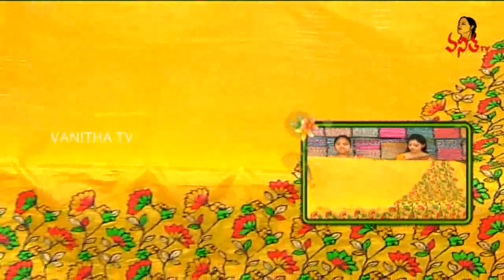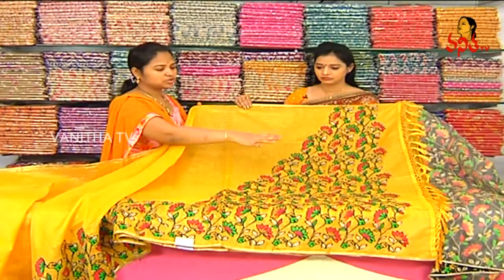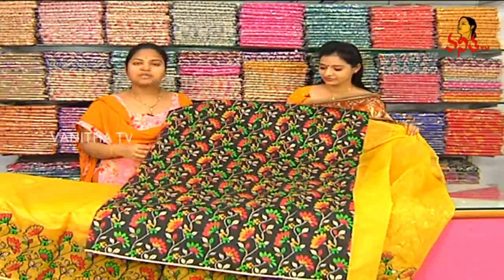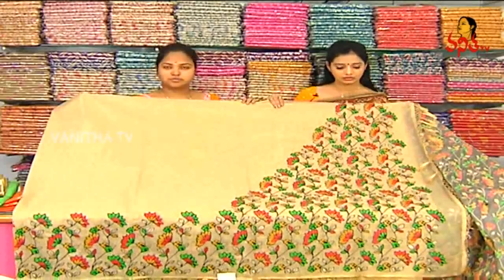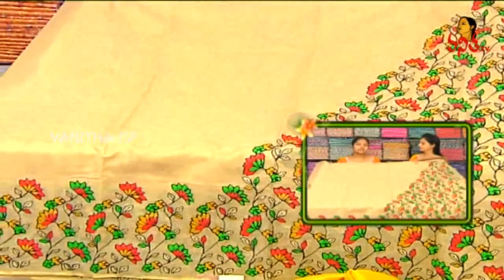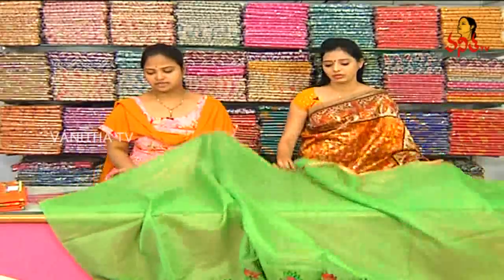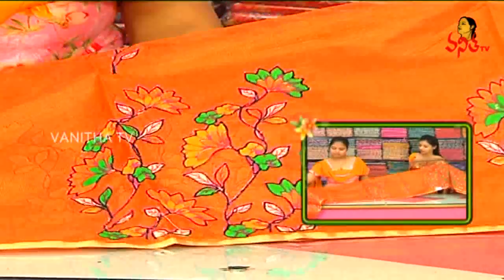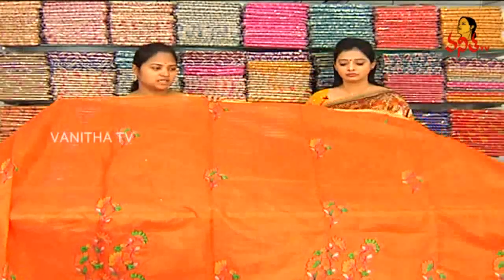Superb Applique Work Banarasi Tissue Kota Saree || New Arrivals || Vanitha TV